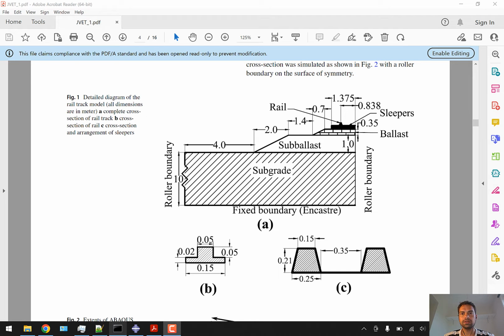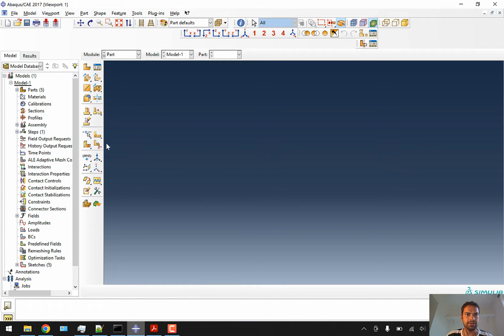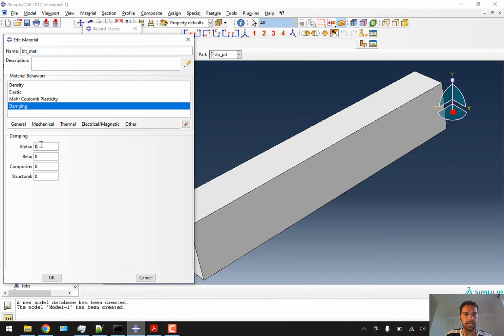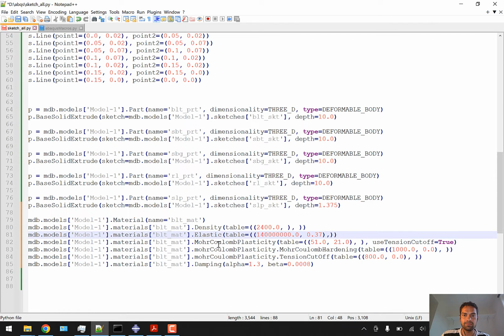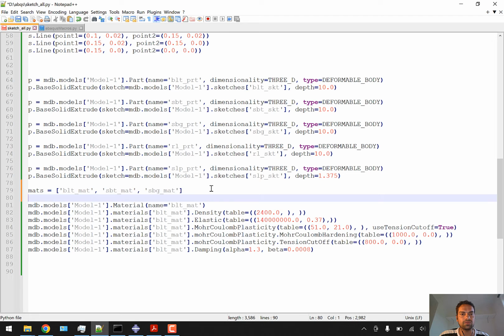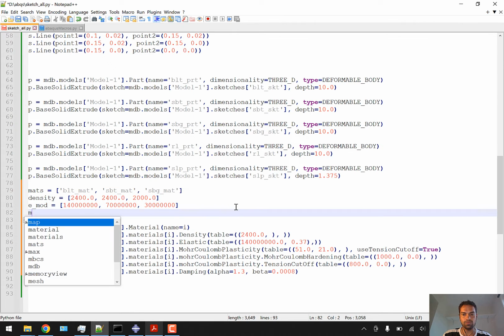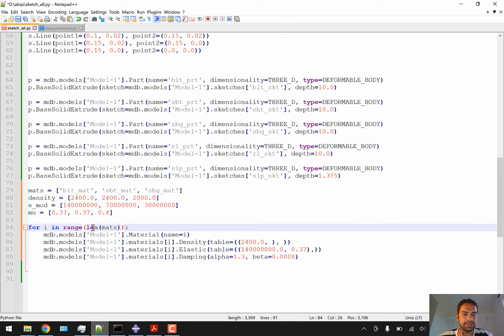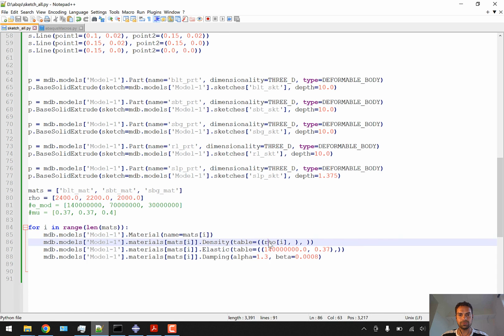ABAQUS material property definition using Python scripting and Macro manager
In this video, I have explained the material property definition in ABAQUS with the help of Python scripting and Macro Manager. The data was acquired from my research article.